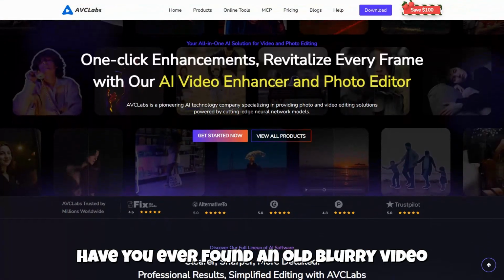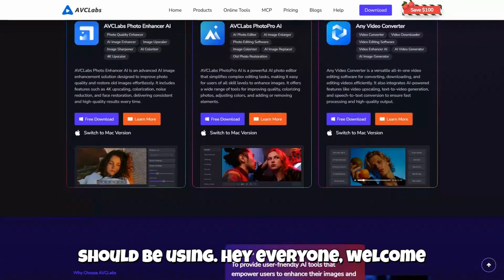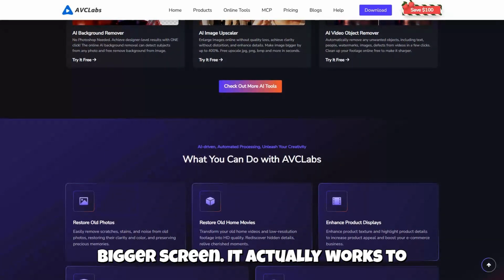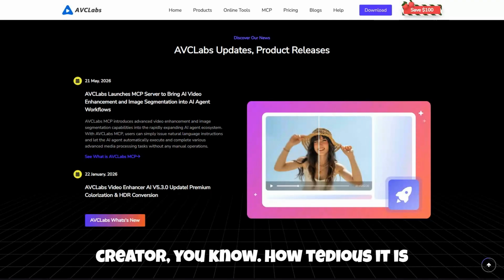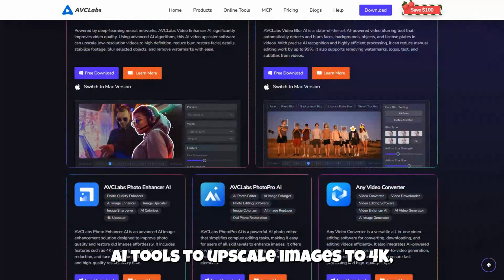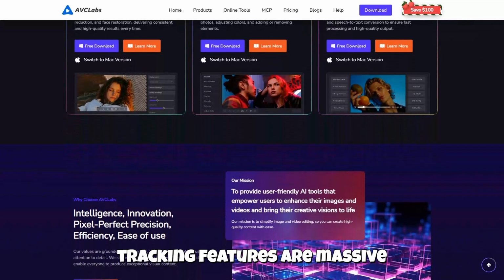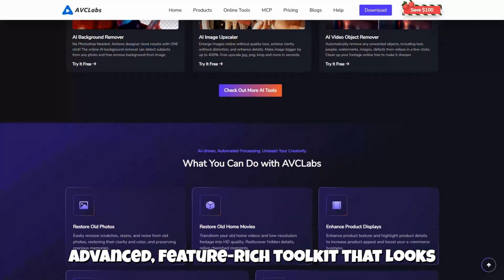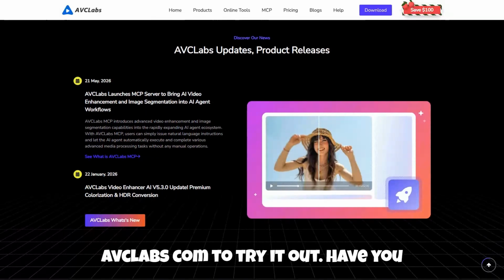AVCLabs Review: Best AI Video Enhancer in 2026? (Honest Review)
Learn to evaluate AVCLabs in 2026 for AI video enhancement, upscaling, restoration, and quality improvement. Perfect for video editors, filmmakers, content creators, and professionals looking to enhance footage and produce sharper, higher-quality videos.